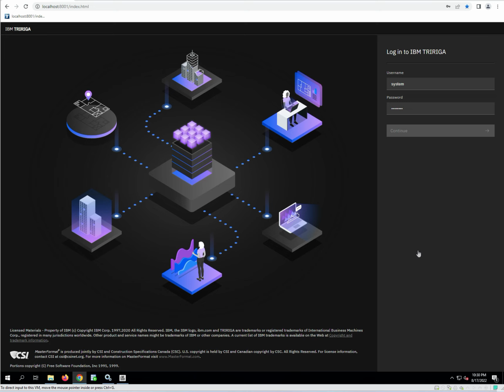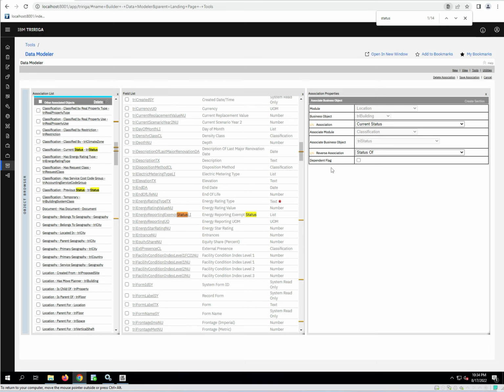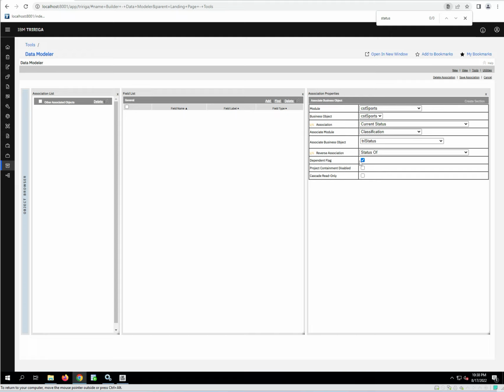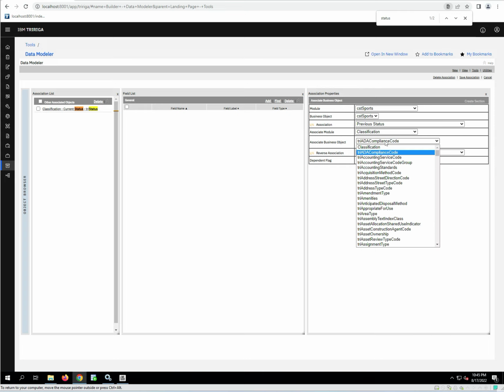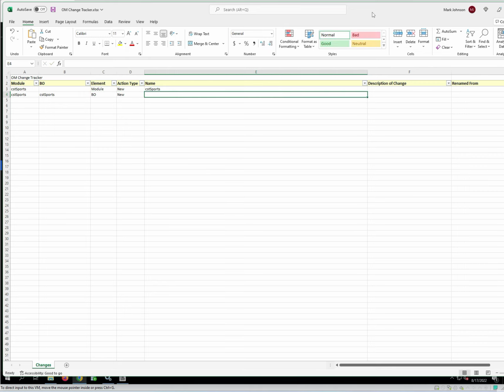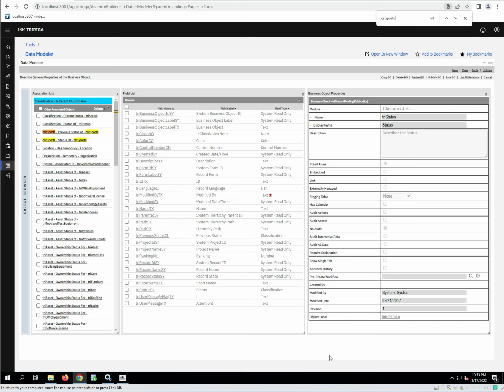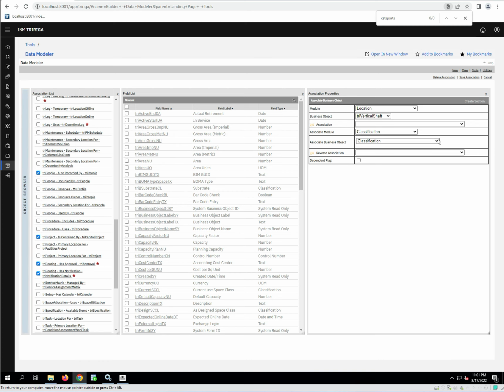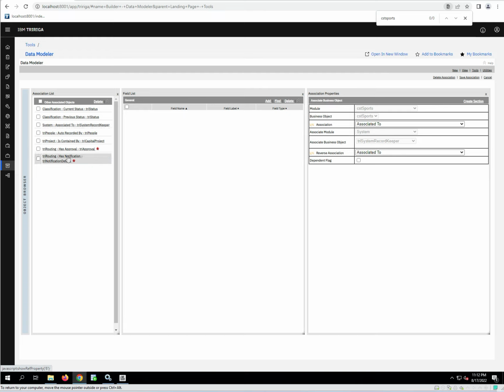TRIRIGA Development - Business Objects Part 2 - Associations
Walks through what associations are, their properties, and how to create them.